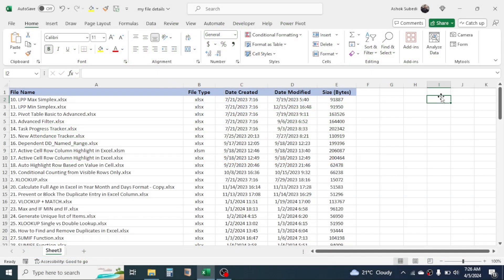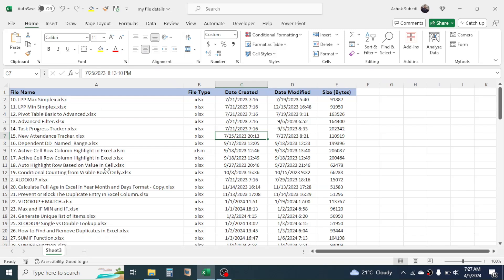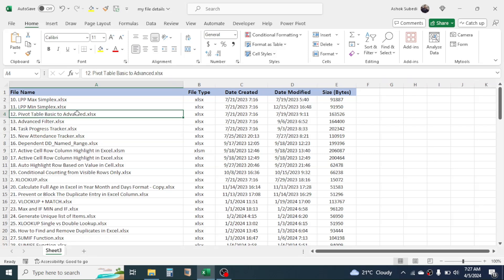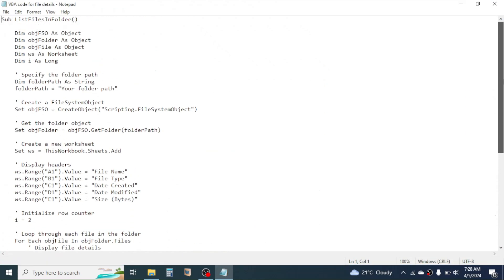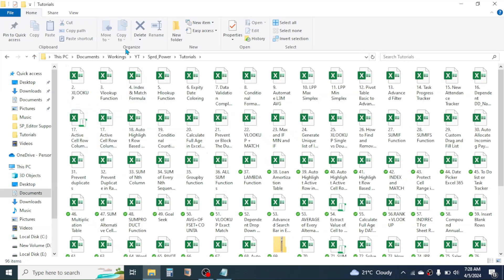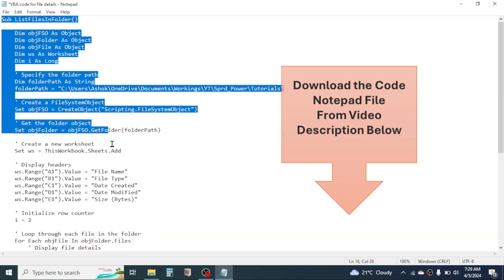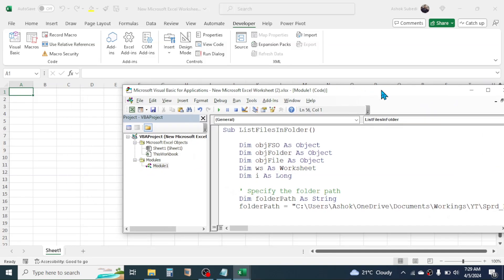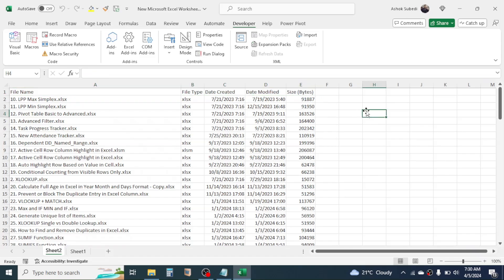How to Get Details of Files in a Folder in Excel Sheet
In this video you will learn how to get the details of files in a folder in a Excel Sheet. This we will do by using a VBA code.